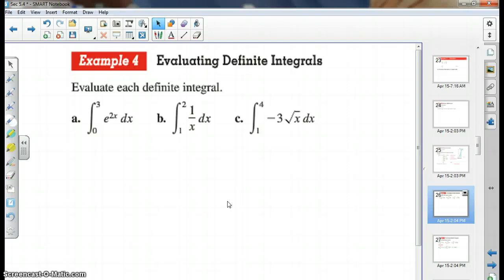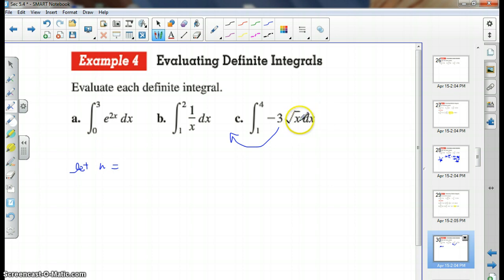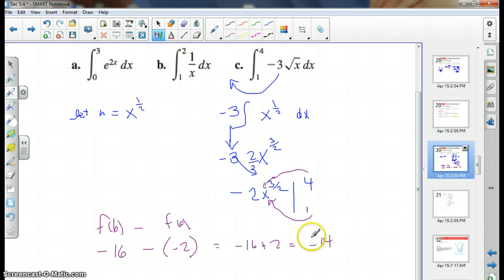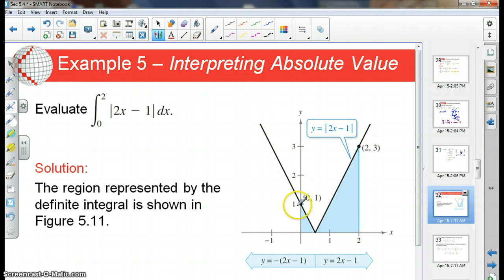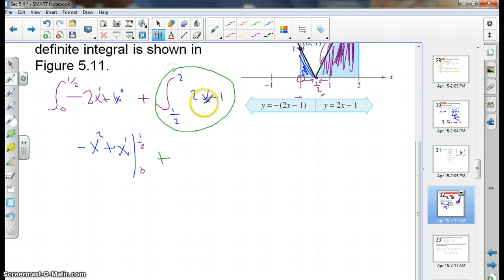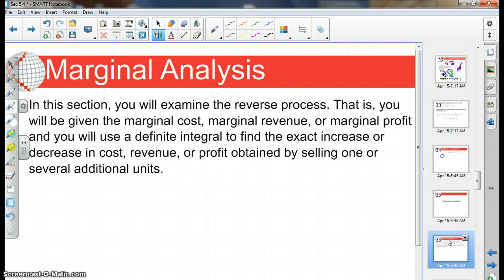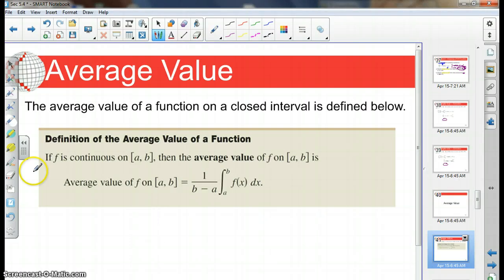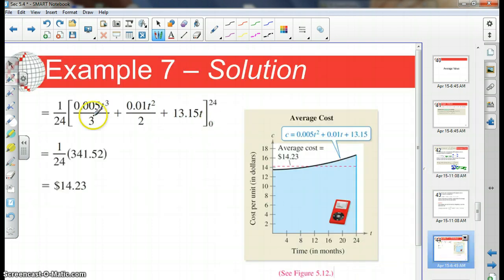Bus Calc Sec 5.4 part 2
definite integrals on a Calculator